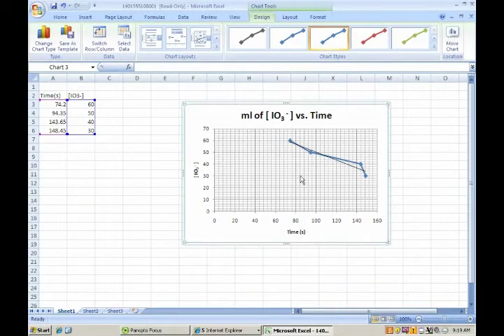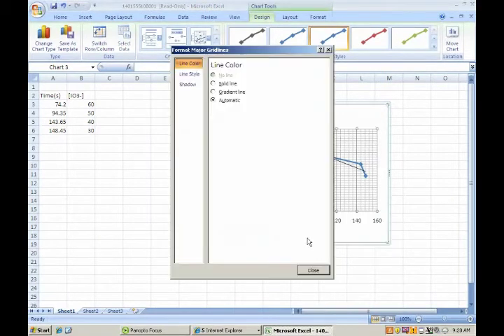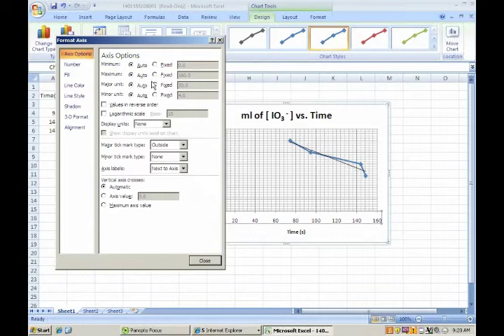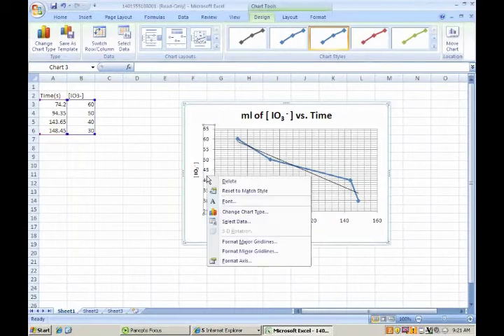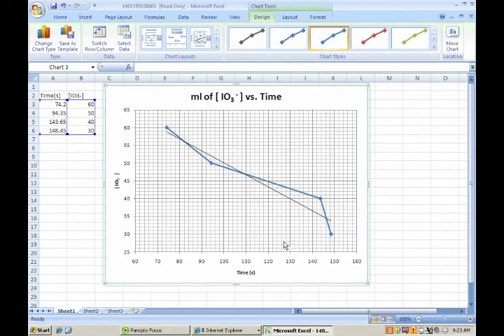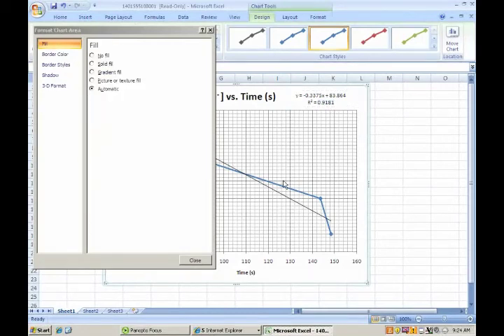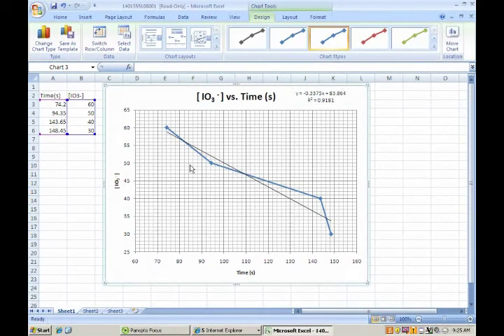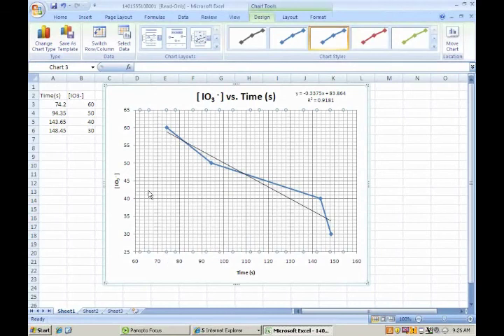Graphical Determination of Reaction Order - [IO3-] of Unknown Solution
Using excel to determine the IO3- concentration in a solution by using rate measurements. Discussion and example graph using actual student data.